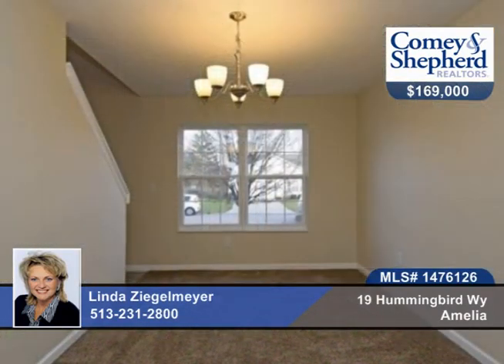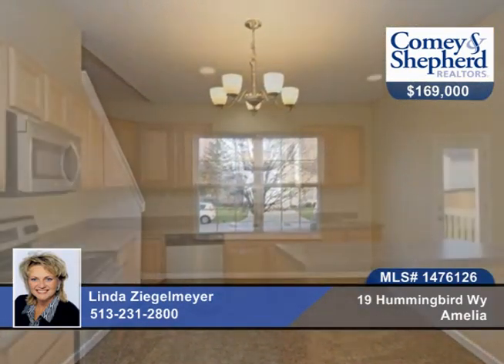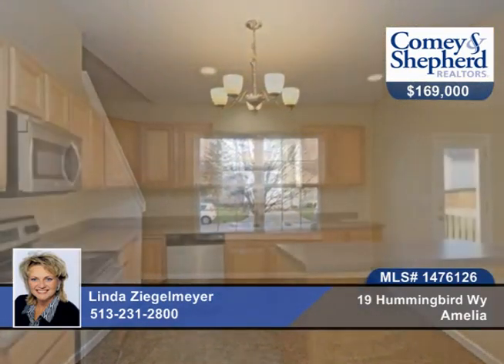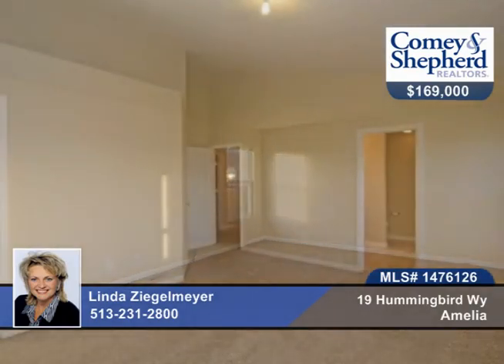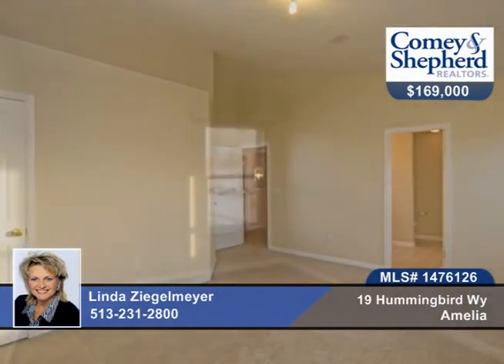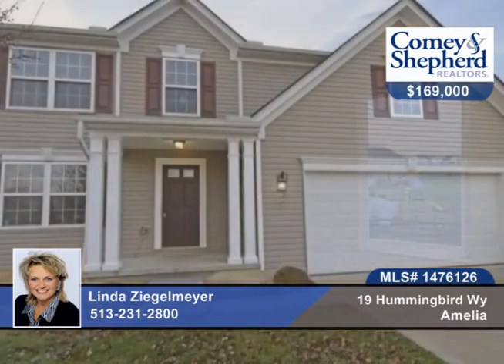19 Hummingbird Wy Amelia, OH Homes for Sale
19 Hummingbird Wy, Amelia, OH
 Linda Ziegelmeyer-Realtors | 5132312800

Spacious 2 story home offers 4 bedrooms, full basement, 2nd floor laundry, large kitchen with island: great for holiday baking, paver patio with fire pit and brick grill type. All appliances stay.